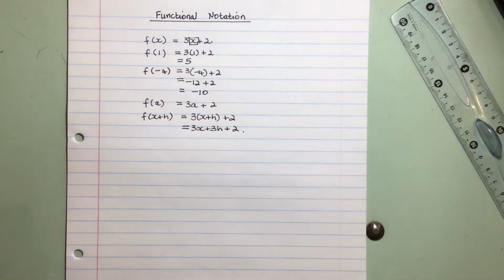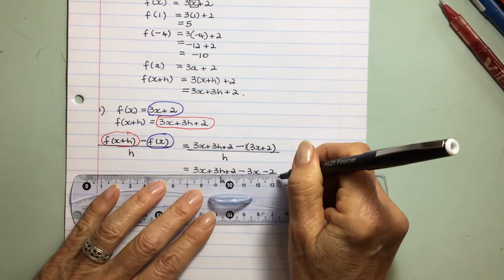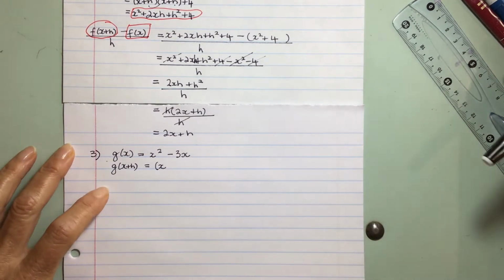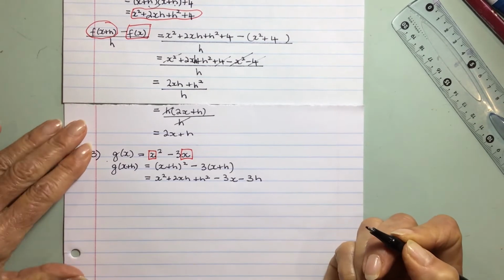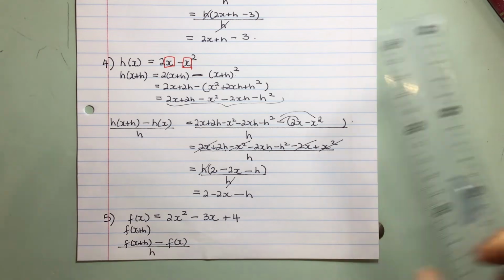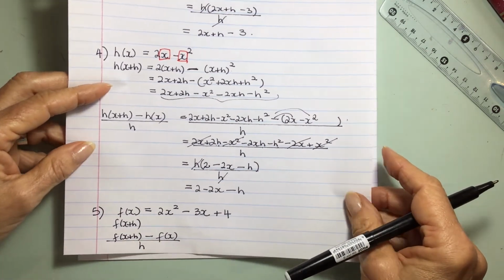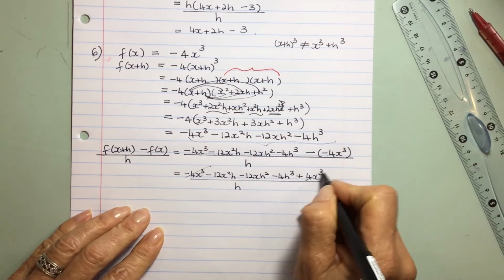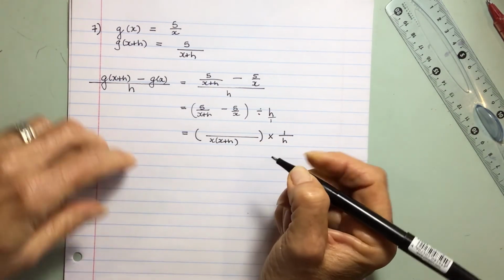Functional Notation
Mrs Williams revises the ideas of functional notation in preparation for upcoming grade 12 work.